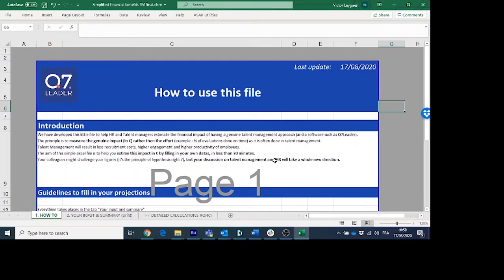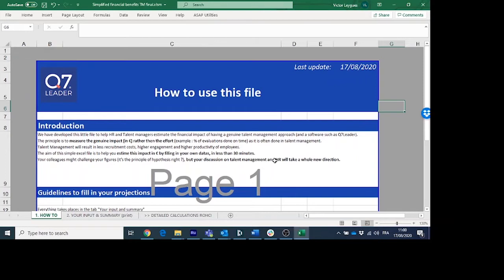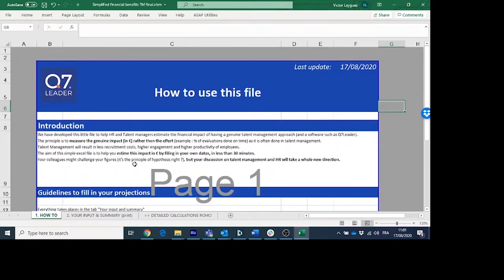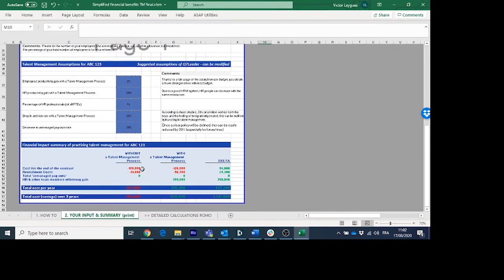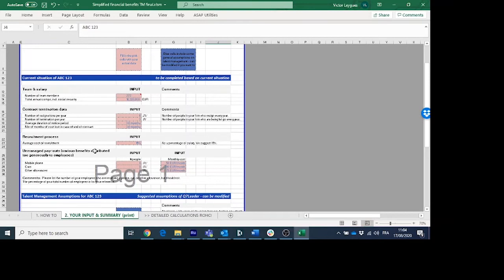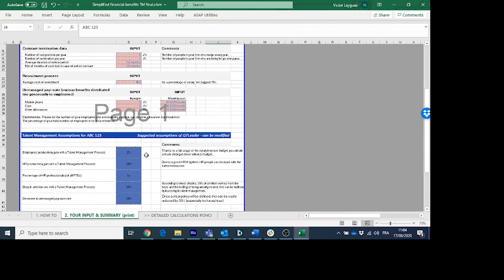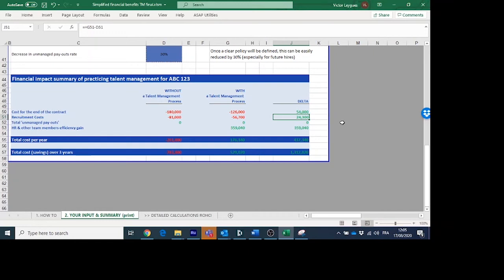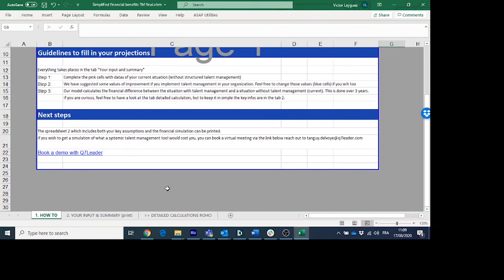Video Financial Benefits TM file EN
In this video, we explain you how to complete our excel template to estimate the financial benefits of investing in talent management. With this excel file you can have hard figures to share with your colleagues (CEO/CFO) and convince them to invest in a talent Management solution.